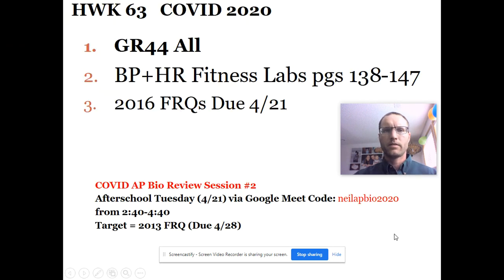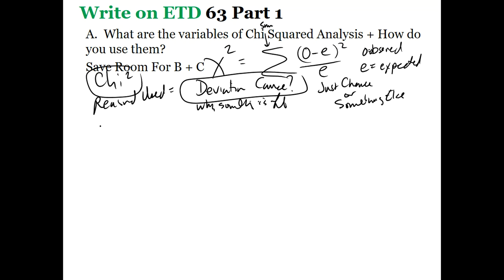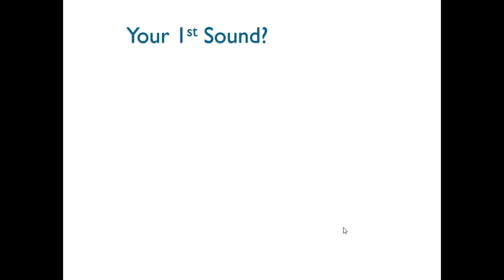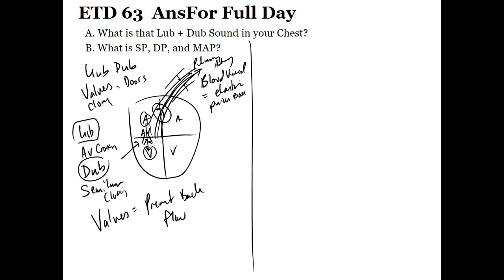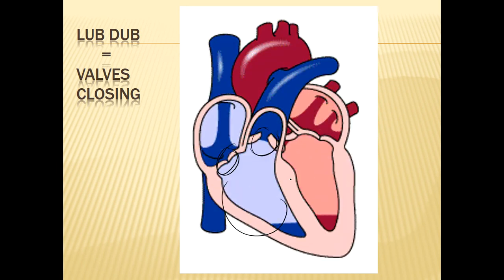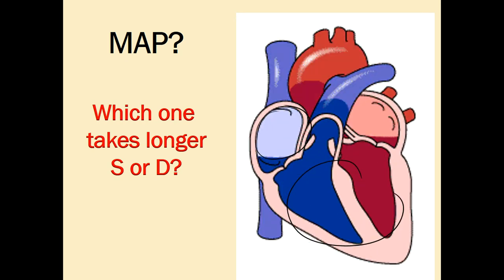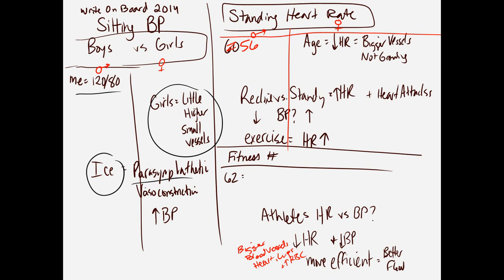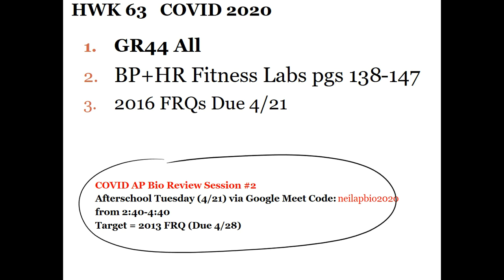Blood Pressure + Heart Rate + Chi2 Analysis ETD 63 Neil 20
Neil's Science Spiel AP Biology #63 Blood Pressure + Heart Rate Lab, and Chi-Squared Analysis Neil 20.  First find out some of the big ideas behind using Chi-Squared Analysis in AP Biology and why Statistics can be easy,  useful, and anything but exciting..:)  Mr. Anderson from Bozeman Biology...You are Awesome at explaining things (Check out his YouTube Channel Too).
Then figure out that lub-dub sound in your chest (somebody's slamming the doors shut) and how to use Heart Rate combined with Diastolic and Systolic Pressure to determine both your heart and vascular health.  Plus, how to use ice to torture your own cardiovascular system to learn about fight or flight mechanisms and their impacts on your cardiovascular system.